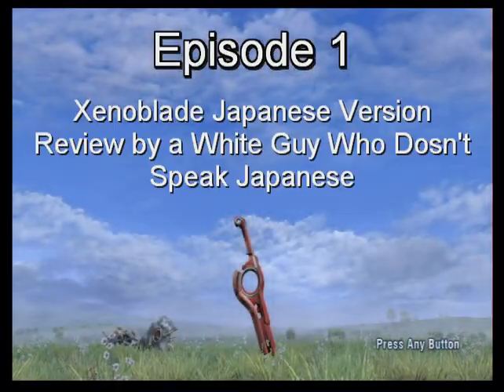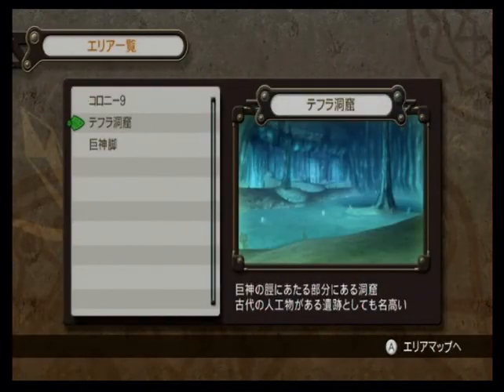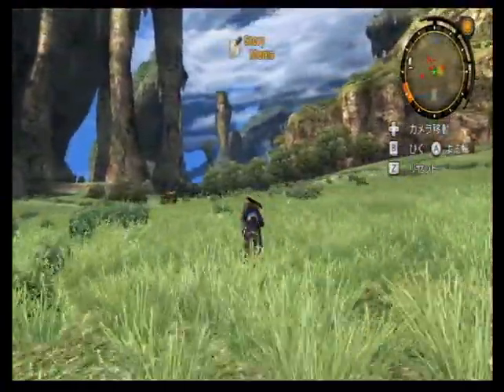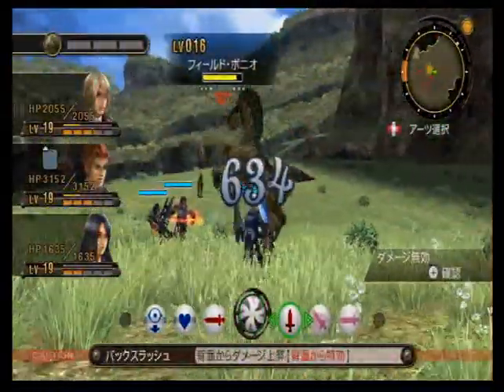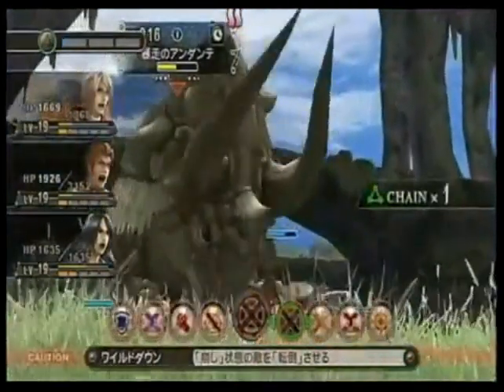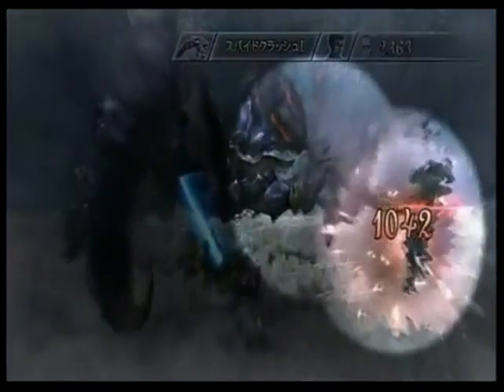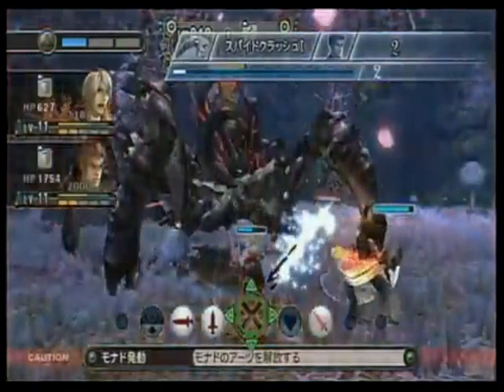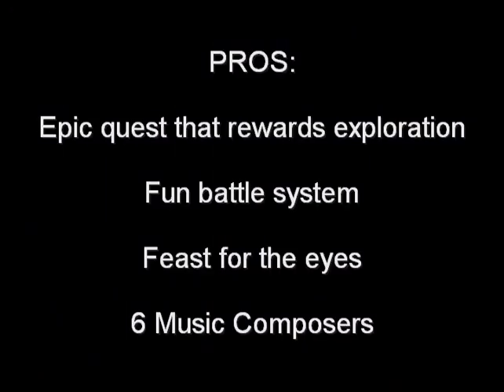Retro / Rare / Reviews Episode 1: Xenoblade Japanese version review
A review of the import version of Xenoblade. It is part of my new show featuring retro, import, and obscure videogames.

Support the localization efforts of Operation Rainfall and help bring import games to the US.